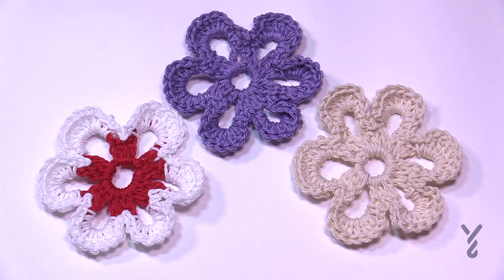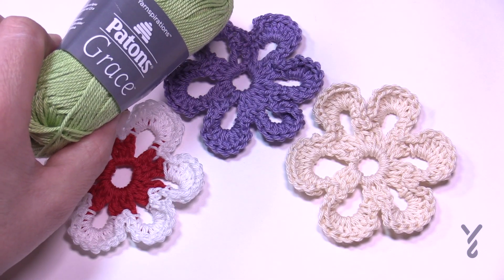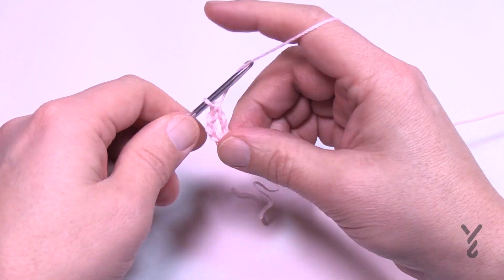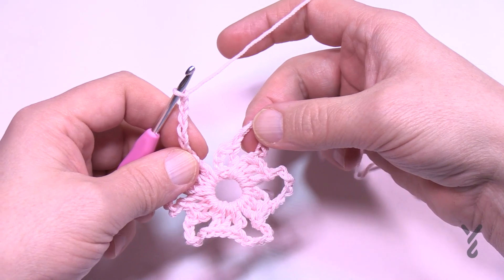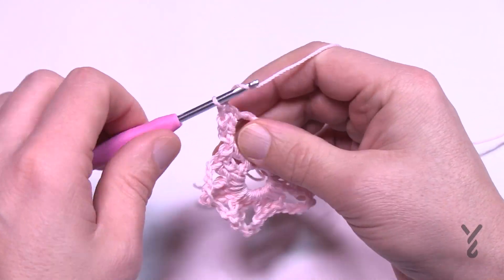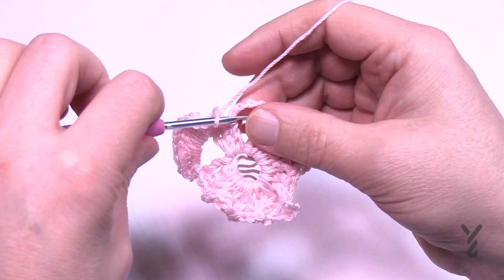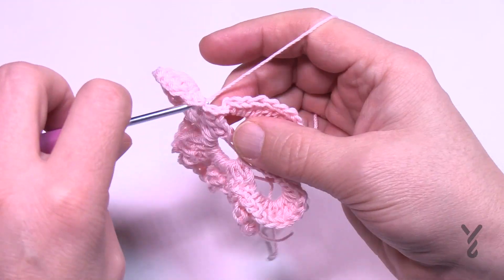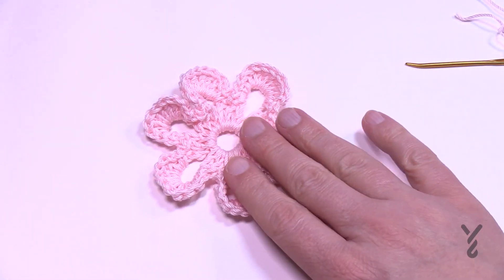Left Hand: Large Appliqué Flower | The Crochet Crowd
The pattern has been archived for this flower but was originally on a Yarnspirations Mini Skirt Design.

0:00 Start
0:06 Introduction
1:00 Beginning Chain
1:31 Rnd 1
3:00 Rnd 2
5:12 Fastening Off Technique

Hook Size on Pattern: 3.75 mm / F Hook
Yarn In Pattern: Patons Grace
For Teaching Purposes: I am showing

Pattern Date on PDF: Historical Pattern for Yarnspirations